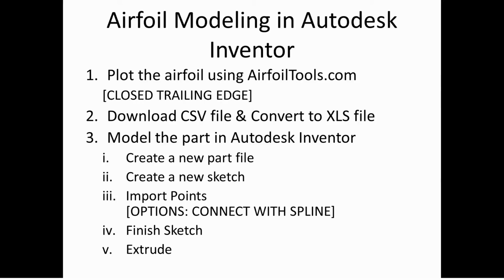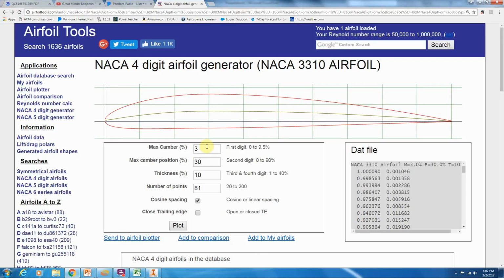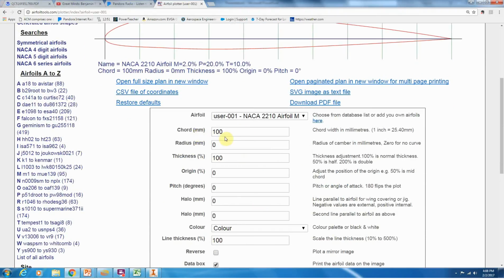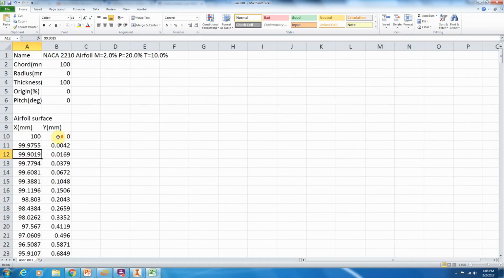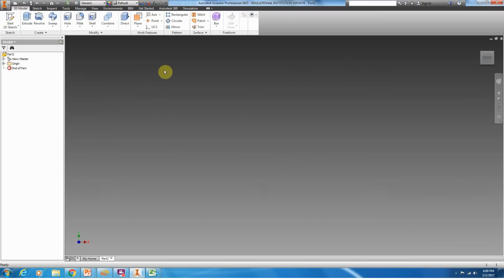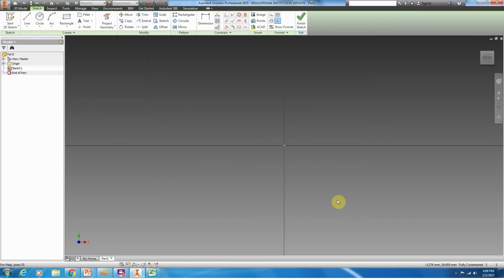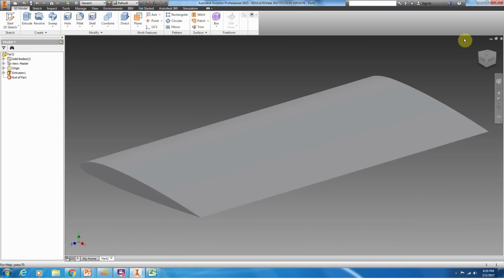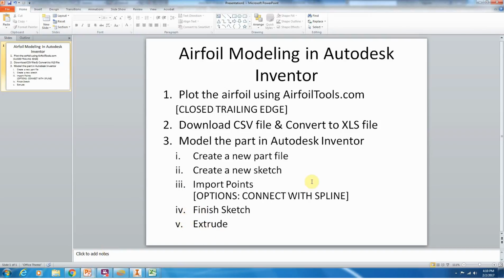Autodesk Airfoil Modeling 2017